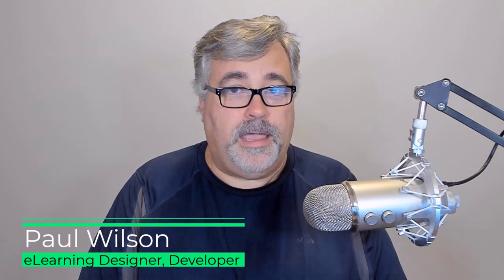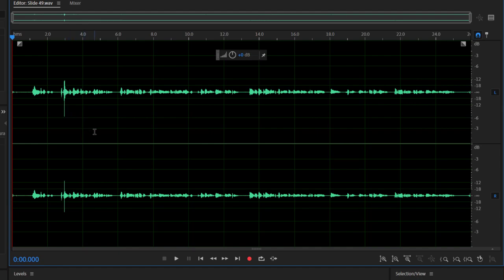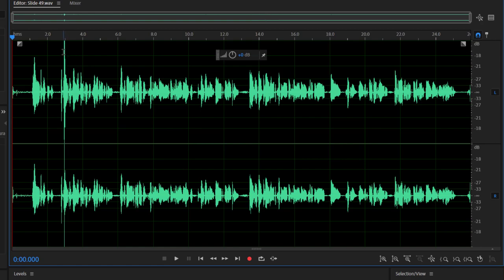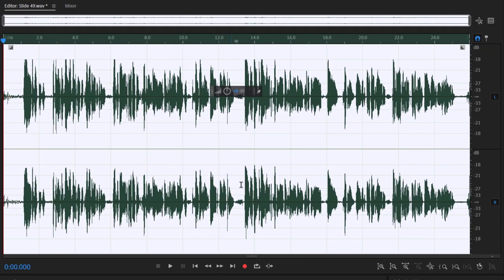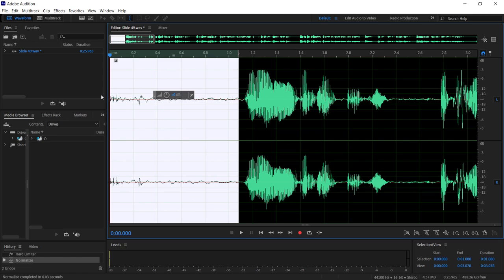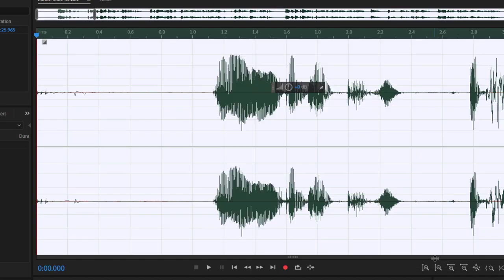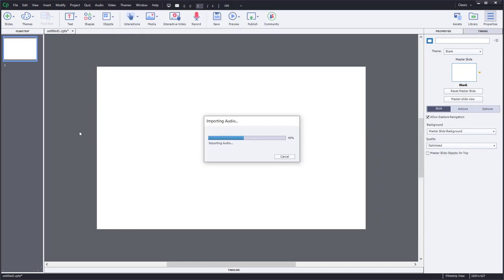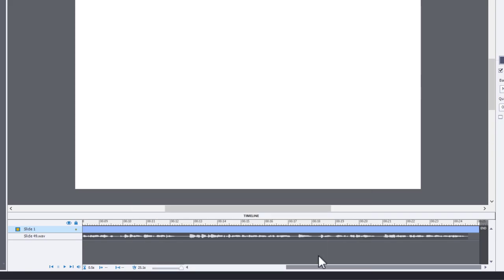3 Things to Improve Audio Narration with Adobe Audition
In this video tutorial, I will show you 3 things to improve your audio narration with Adobe Audition. I recently received some audio narration files from my client that were less than ideal. I applied the three things I like to do to my audio narration files before I import them into Adobe Captivate.